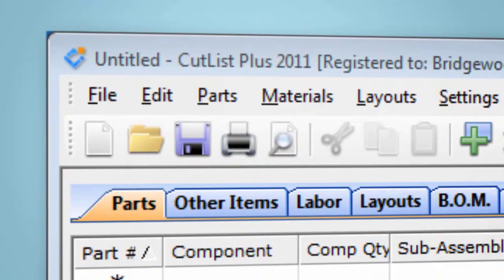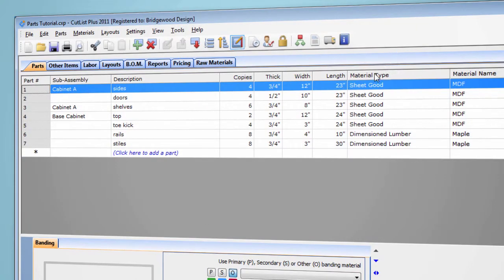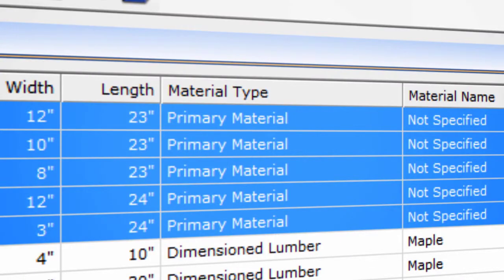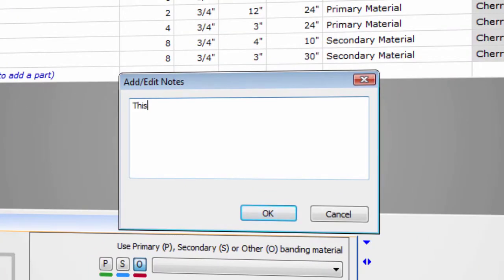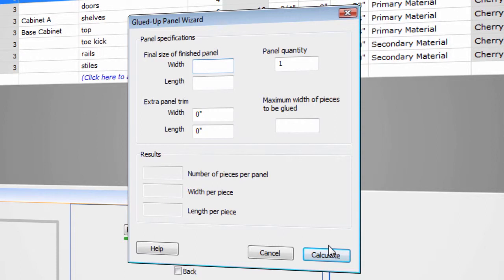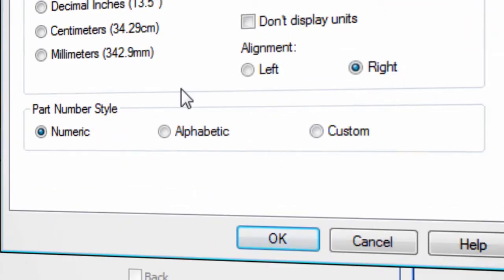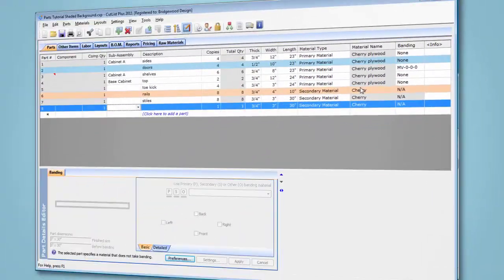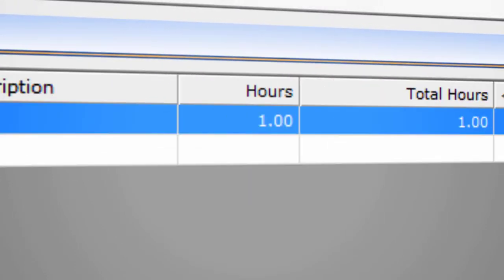CutList Plus - Parts.mov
An instructional video created for the software program CutList Plus. Get an instructional video for your software or web site by visting MeeksMixedMedia.com.